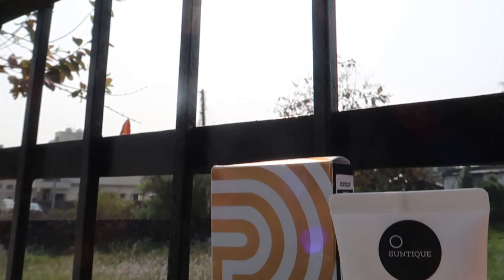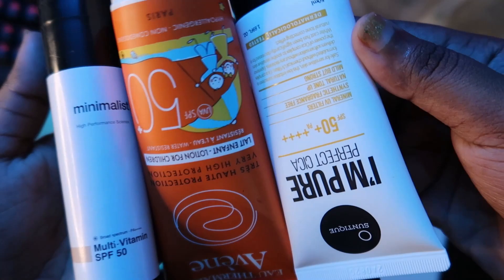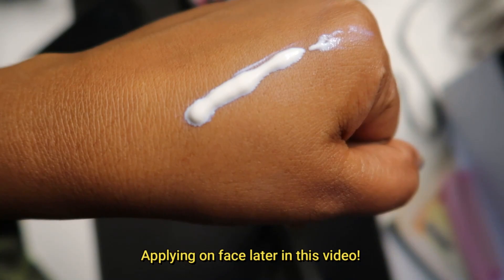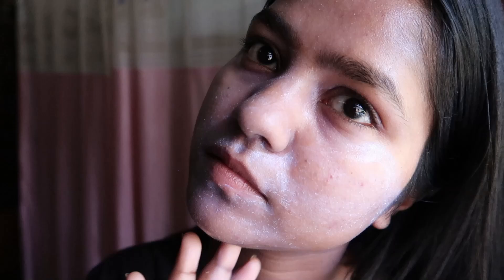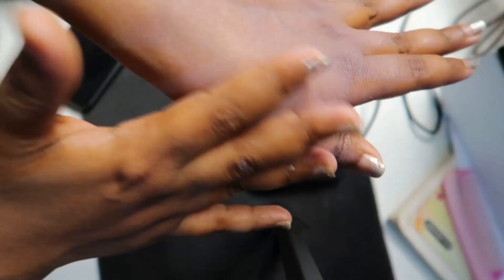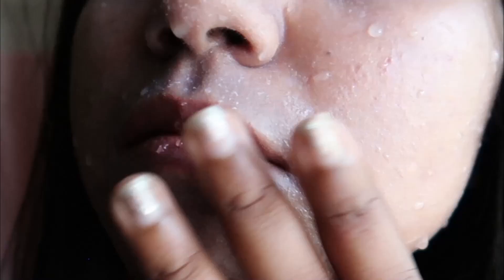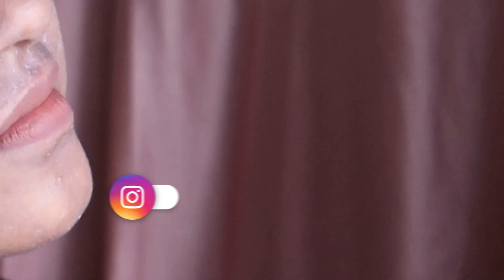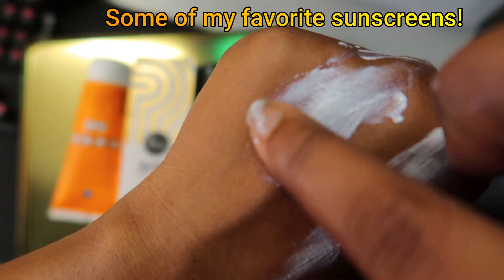BEST SUNSCREEN FOUND? SUNTIQUE: I'M PURE PERFECT CICA SPF 50+ Pa++++ KOREAN SUNSCREEN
Suntique has many other sunscreens, mentioned below!!

Suntique I’m Safe For Baby & Silver, Sunscreen For Sensitive Skin
Suntique I’m Aqua Sun essence, Sunscreen with Board Spectrum SPF 50
Suntique I'M TONE UP MULTIBASE - SPF 50+ PA
Suntique I'M Derma Relief Sunstick Sun protection
Suntique I'M Gentle All In 1 Essence Sun protection, Korean Skin Care Sunscreen Men

About this item (on Amazon)
1.65 fl oz physical sunscreen without biologically harmful ingredients such as PABA, avobenzone, oxybenzone, fragrance, phthalate, paraben, and chemical UV filters
No animals tested, skin irritation index of 0.00 obtained, all ingredients constituted of EWG class 1 ~ 2 safe ingredients
Contains plenty of CICA , galactomisses, vitamins and amino acids, it’s specially designed for sensitive skin. It’s safe for children to sensitive skin
Protect your skin from harmful UVA and UVB rays with strong UV protection of SPF50 +
Moist and soft cream formulation with less white cast so it has natural skin tone correction effect